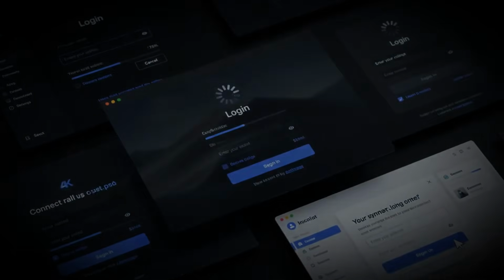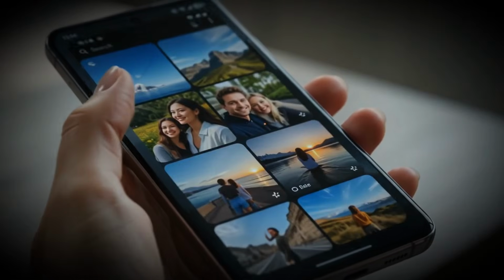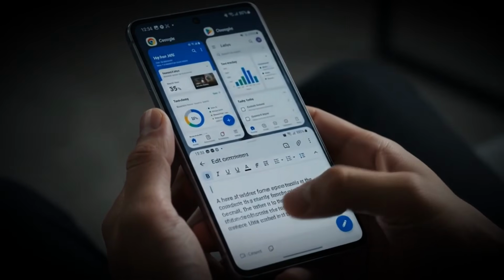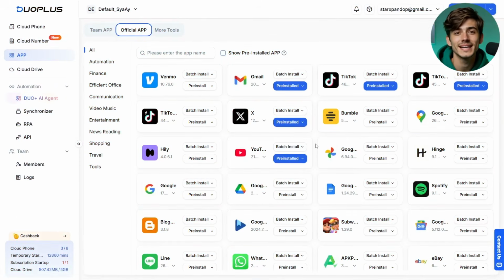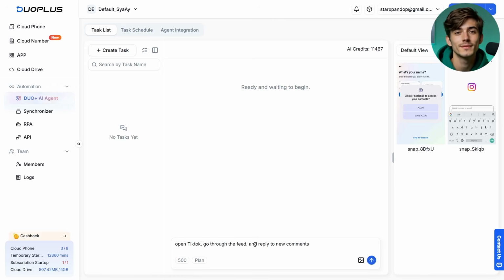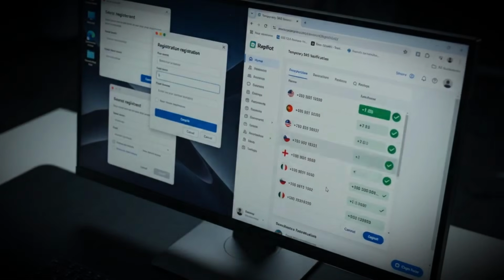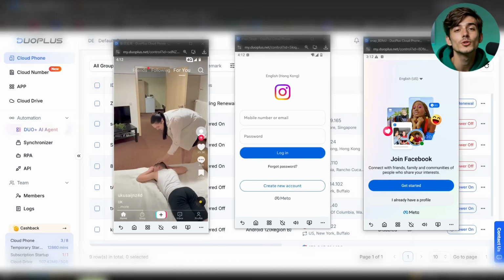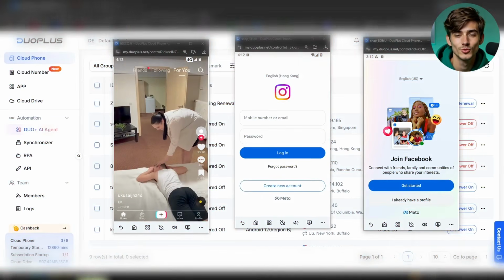I Ran 5 Social Accounts on ONE Phone (Here's How)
In this video, I'll show you how to manage multiple social media accounts using real cloud phones—all from a single browser tab.

I tested DuoPlus, a cloud phone platform that lets you run multiple independent Android devices simultaneously without buying extra phones, juggling SIM cards, or constantly logging in and out of different accounts.

Unlike emulators or browser profiles, DuoPlus gives you real Android 15 cloud phones running on dedicated hardware. Every phone has its own storage, settings, location, SIM data, and apps, making it perfect for safely managing multiple accounts.

In this video, you'll see me test multiple cloud phones live, explore DuoPlus' built-in AI Agent, and see how cloud numbers make account registration and long-term verification much easier.

In this video, you'll learn:

✔️ How to run multiple Android phones in one browser

✔️ How DuoPlus cloud phones work

✔️ How to manage multiple social media accounts safely

✔️ How to use DuoPlus AI Agent for repetitive tasks

✔️ How to automate actions across multiple cloud phones

✔️ How to install apps on multiple devices simultaneously

✔️ How cloud phones differ from emulators

✔️ How cloud numbers simplify account registration and verification

✔️ How to manage client accounts more efficiently

✔️ How agencies, marketers, creators, and freelancers can save hours every week

✔️ Why cloud phones are ideal for multi-account management

Whether you're a social media manager, agency owner, affiliate marketer, content creator, freelancer, virtual assistant, or someone managing multiple online accounts, this tutorial will show you how DuoPlus can simplify your workflow and save you valuable time.

★ Keywords ★